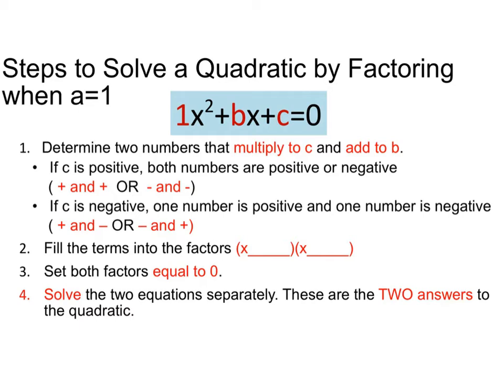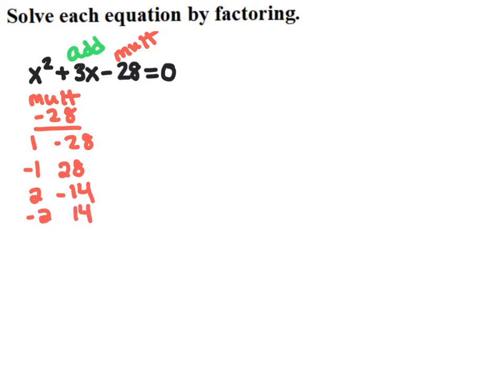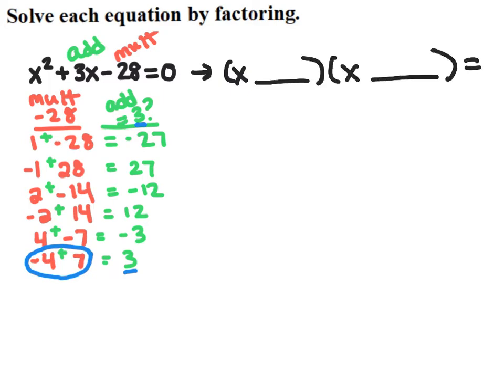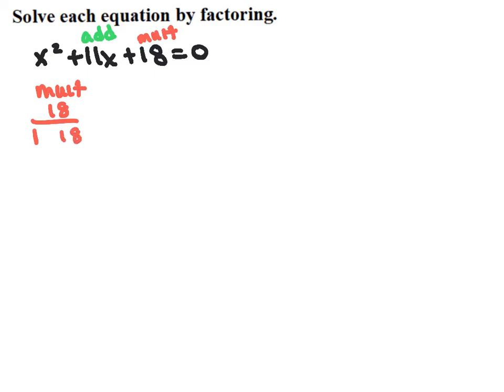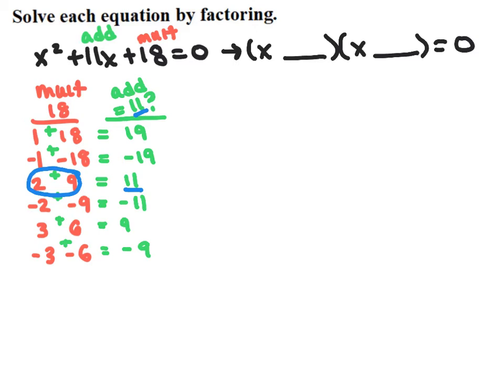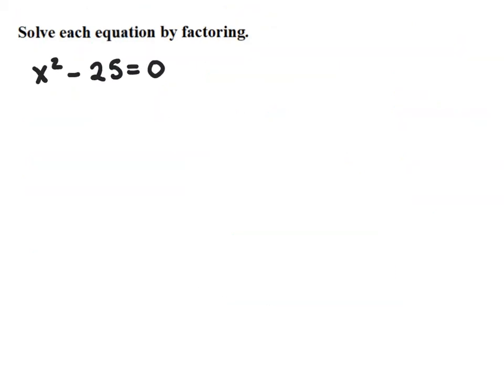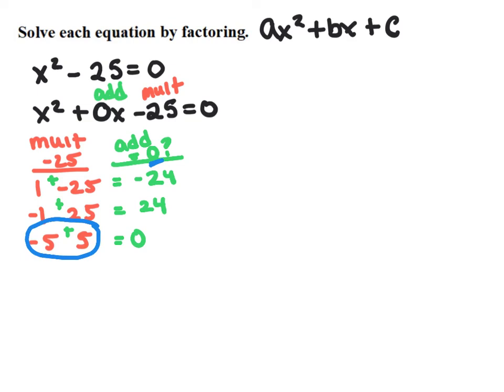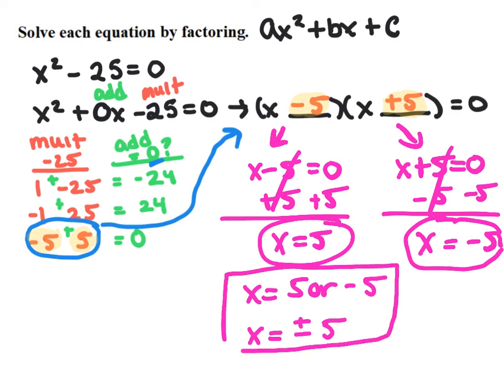Section 4-4 Part 3 Day 1 Solving Quadratics by Factoring